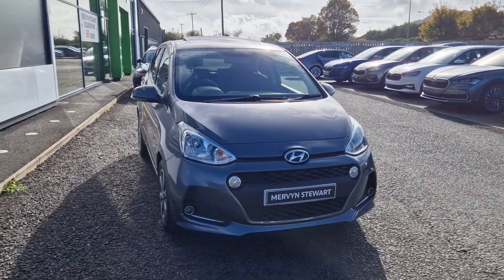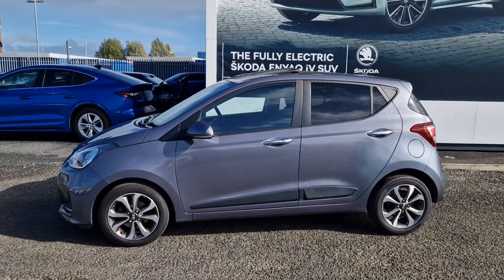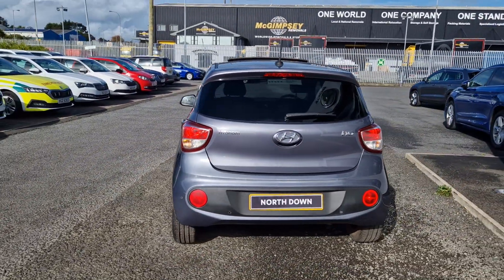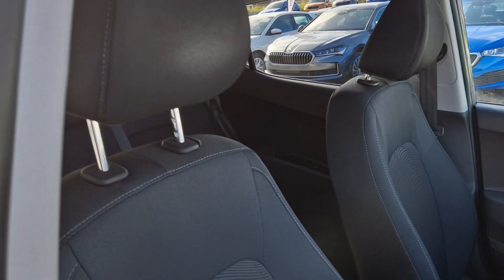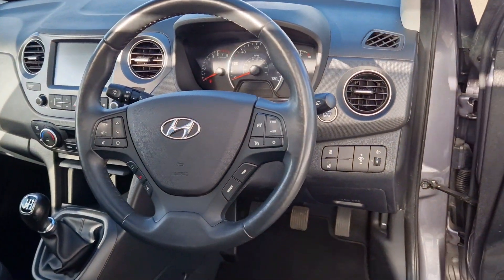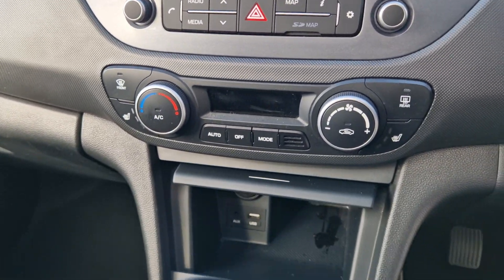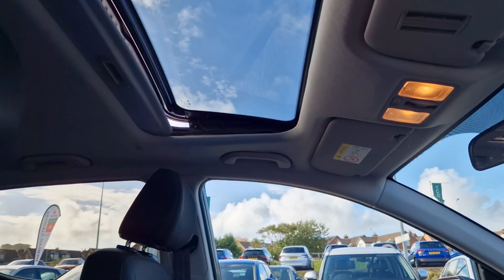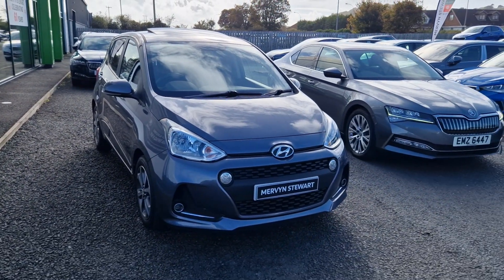2018 Hyundai i10 - RA18UFR